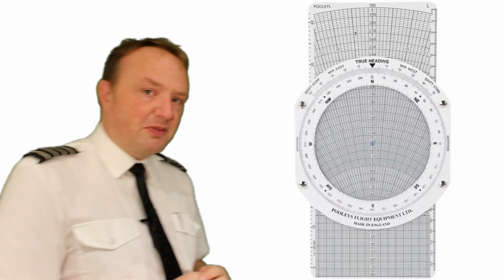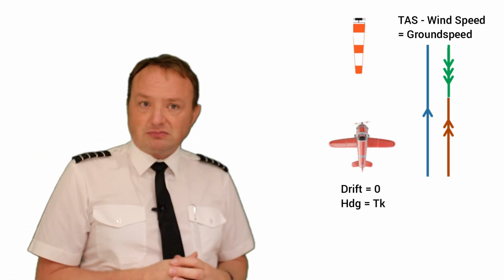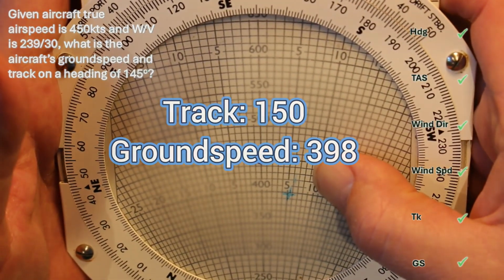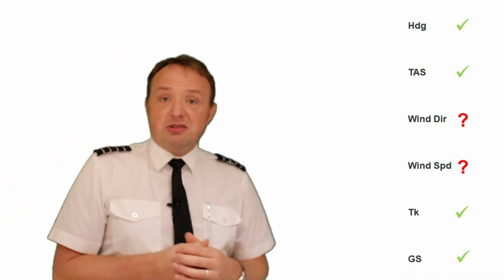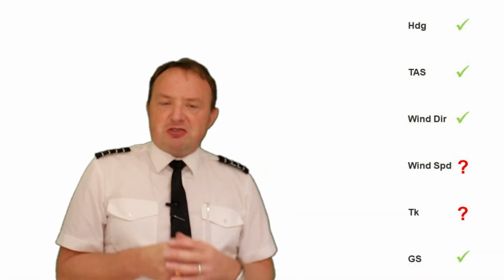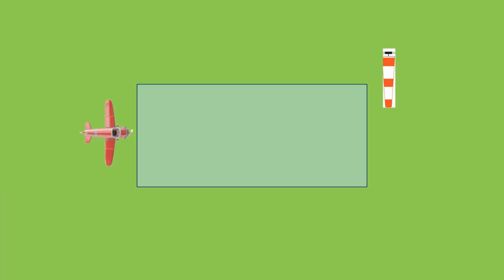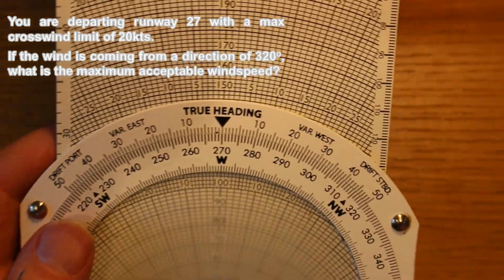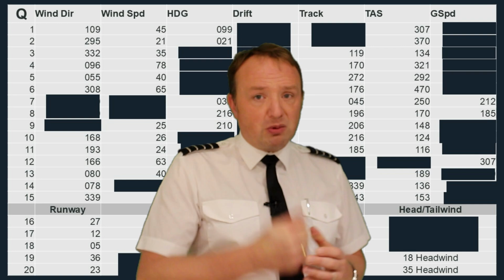CRP 5 Wind Side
!!CORRECTION AT 8:22 use W/V 110/65
Practise using the CRP-5 with this tutorial; theory also explained.
00:00 Introduction
02:31 The three vectors
05:05 Marking the wind down
06:15 Finding track and groundspeed.
10:50 Balancing the drift
12:30 Finding heading and groundspeed
18:55 Finding wind velocity
24:20 Finding windspeed and track (for some reason!)
26:56 Crosswind and Headwind/Tailwind
28:15 Finding crosswind and headwind
31:54 Finding maximum crosswind
34:09 Finding minimum headwind
35:20 Finding maximum tailwind
38:04 Practice questions